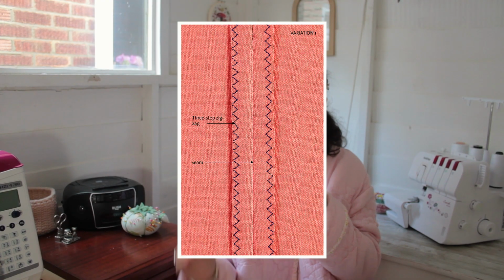Sewing Terminology Explained for Beginners || How to understand sewing patterns and tutorials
Here is a list of 10 sewing terms you will always come across in sewing patterns or tutorials, but may not understand. I have given a brief explanation for each term to help you with your next sewing project!

If you would like to learn more about darts, here is my tutorial

Welcome to Joy as it Flies, your cosy corner for creative living! Join us for delightful 'cook with me' vlogs and easy-to-follow recipes that bring joy to your kitchen. We also share our passion for fibre arts, offering inspiring sewing vlogs, practical tutorials, and beautiful crochet patterns and guides. Whether you're a seasoned maker or just starting your creative journey, find inspiration for food, lifestyle and fashion, and experience the joy of creating from scratch alongside us!

And don't forget to check out our blog and other socials!